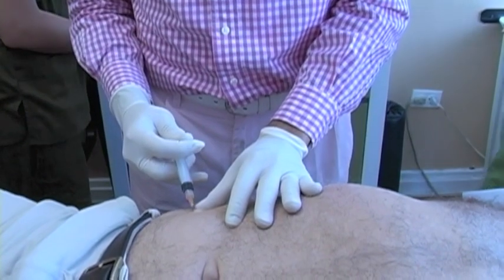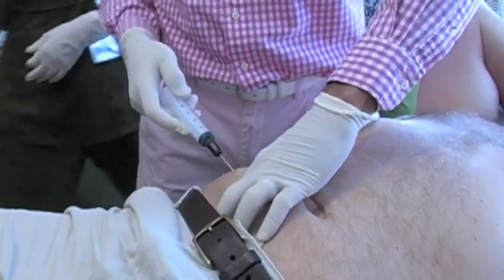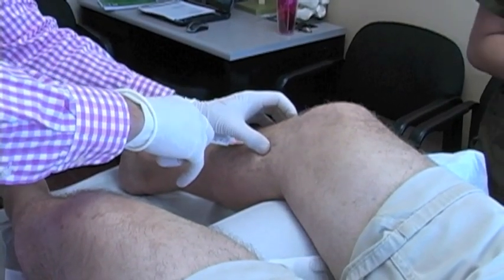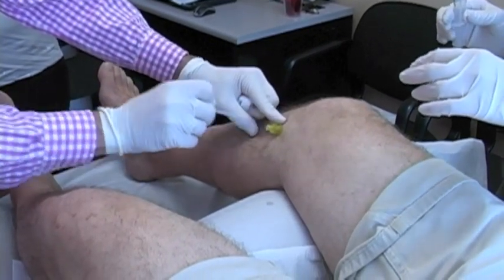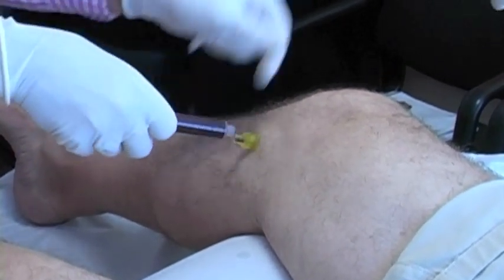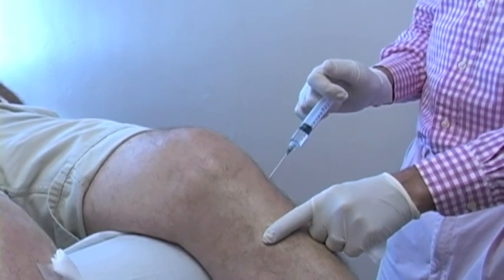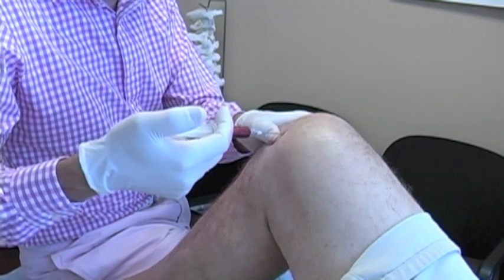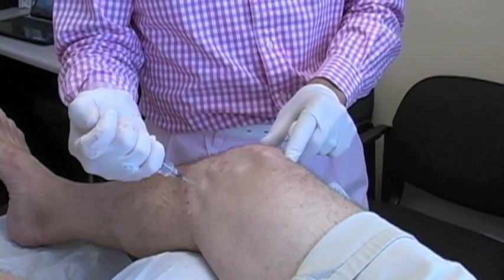Stem Cell Prolotherapy treatment for knee osteoarthritis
Stem Cell Therapy and Hackett-Hemwall-Hauser (H3) Prolotherapy, are effective non-surgical treatments for knee arthritis. In this video, you see Ross Hauser, MD demonstrating a bone marrow and lipo (fat) aspiration, along with traditional dextrose Prolotherapy to treat osteoarthritis of the knee.

If you would like our team to review your case to see if you sound like a good candidate for our center in Fort Myers, Florida, you can reach out to us directly through our

Caring Medical Florida is located in Fort Myers, Florida in the US. We treat patients who travel to our center from all around the globe, however, we do not treat all cases.